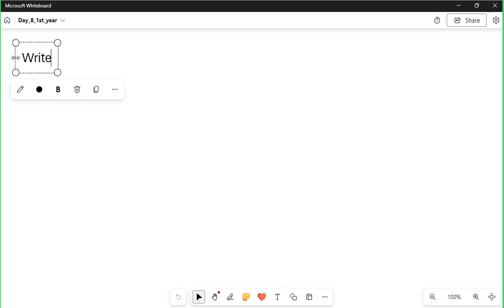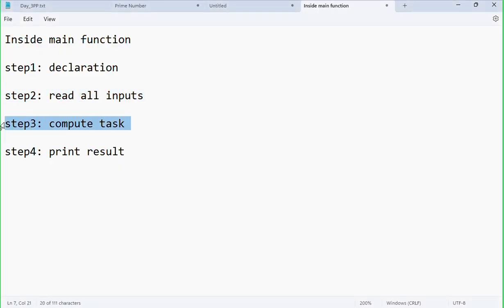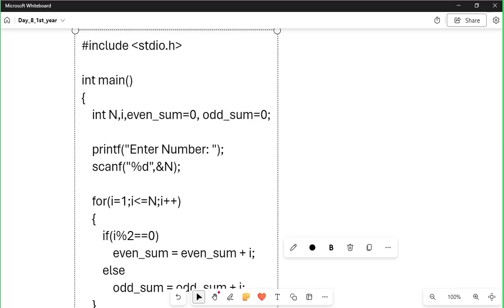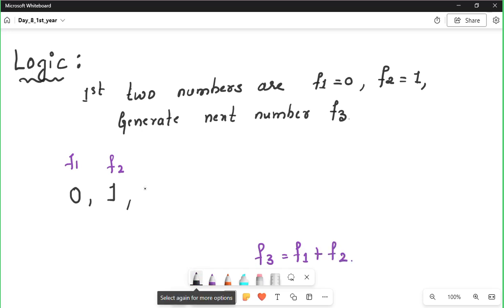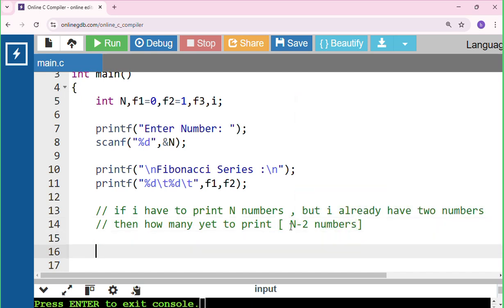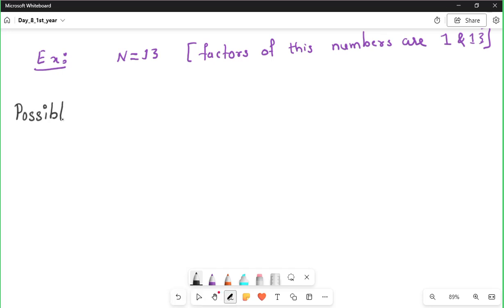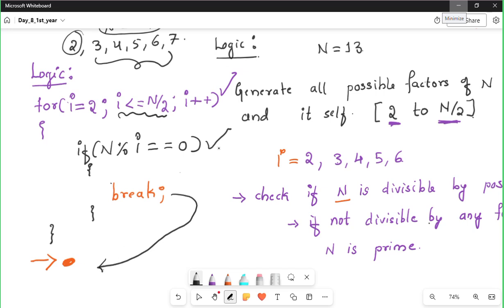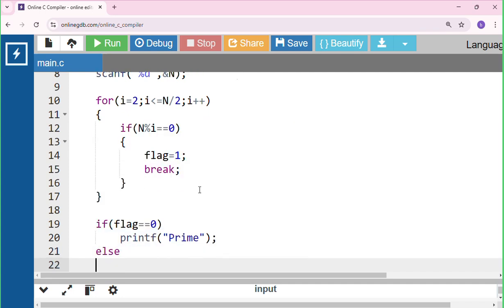Programs on Loops (Even Sum - Odd Sum, Fibonacci Series, Prime Number)